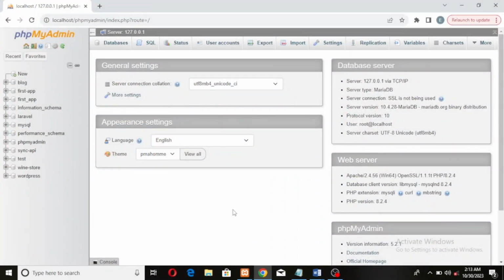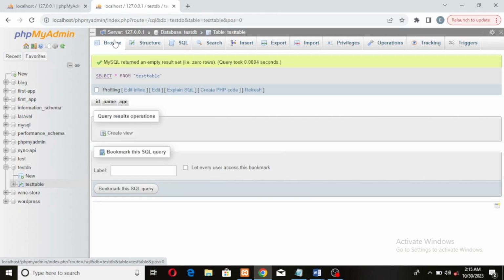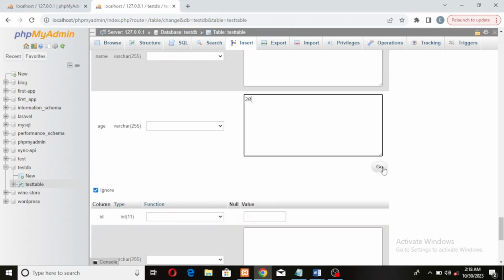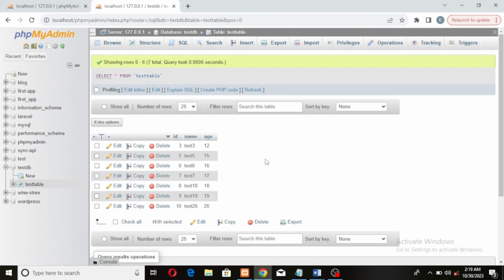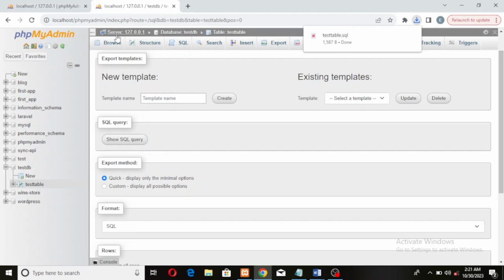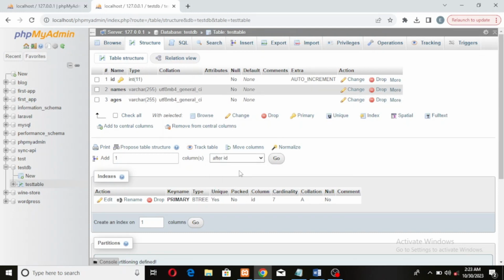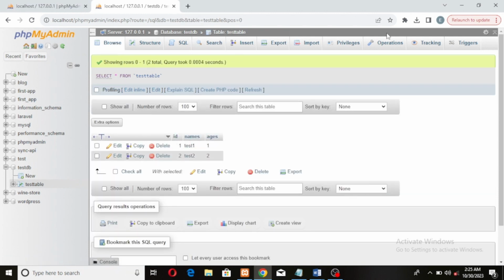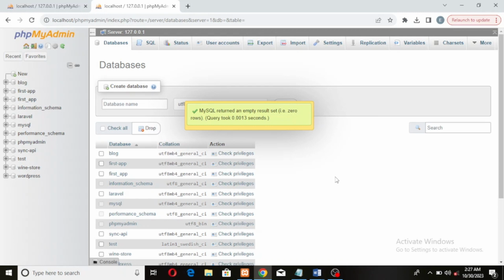Mastering MySQL Step by Step Guide to Creating Databases and Tables with XAMPP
Unlock the power of MySQL with this comprehensive tutorial for beginners! In this video, you'll learn how to create databases and add tables using MySQL in XAMPP. Follow along step-by-step as we guide you through the process, from setting up XAMPP to designing and implementing your own database structure. Whether you're a student, developer, or just curious about databases, this tutorial will equip you with the essential skills to harness the full potential of MySQL.